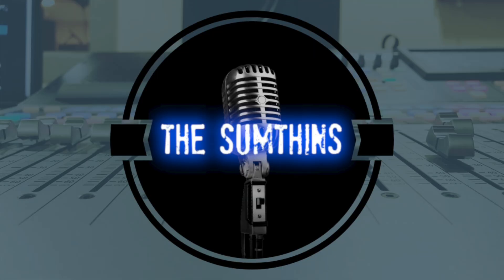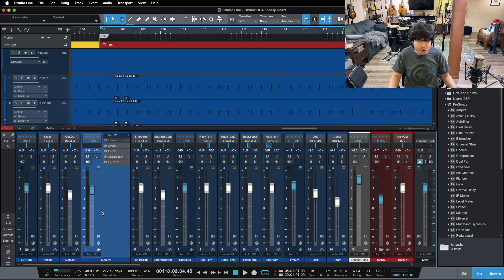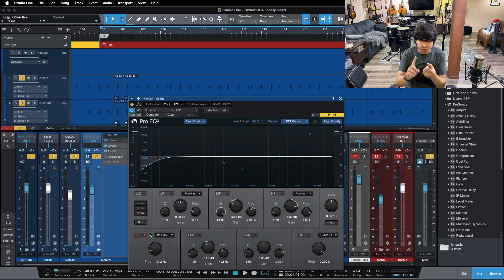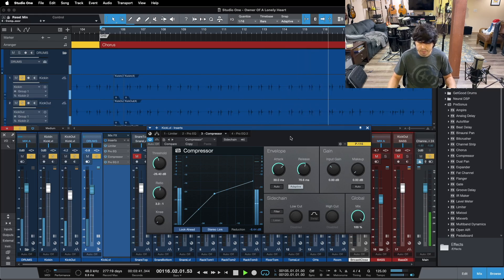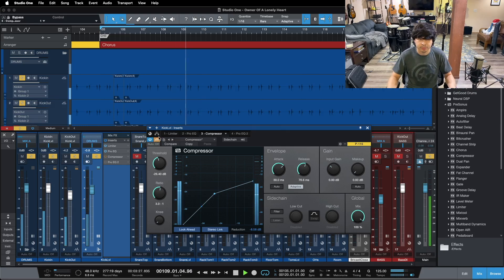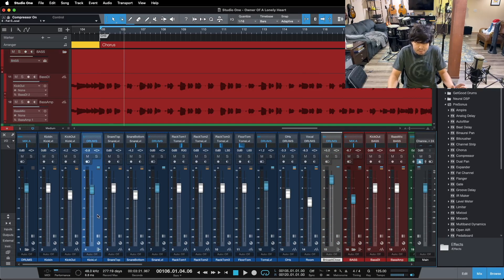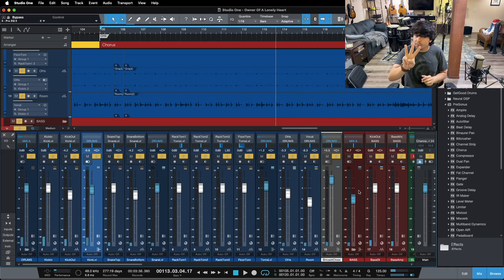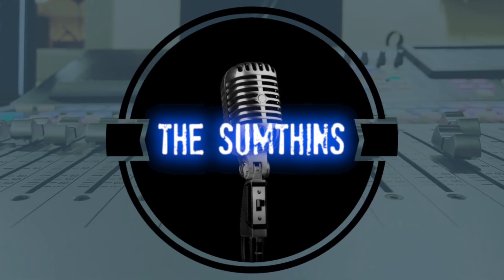3 SIMPLE Tips For Mixing PERFECT Low End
In this video I show you 3 simple tips for mixing perfect low end!

Mic Preamp
Hard Drive

In today's video I show you 3 simple tips for mixing perfect low end. You will discover:

- How to properly use high pass filters when mixing
- The technique for getting consistent low end with compression
- Why you should be boosting at the end of your chain

QUESTION - Have a question about recording, mixing or mastering? Drop it in the comments!